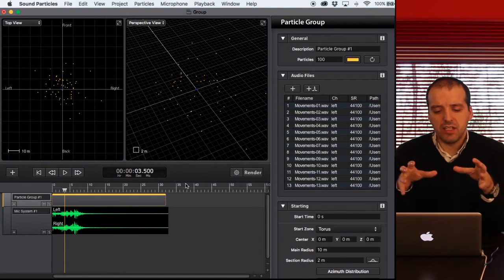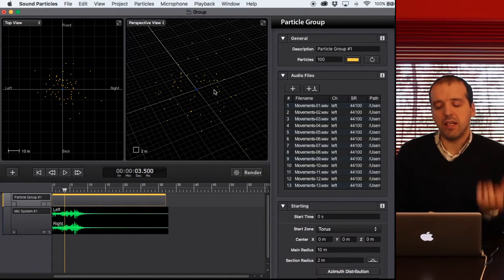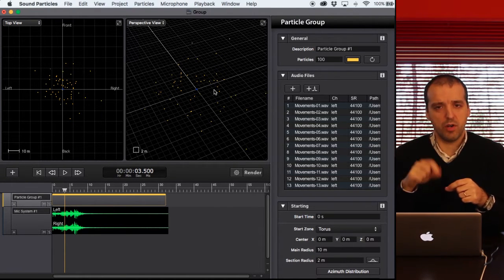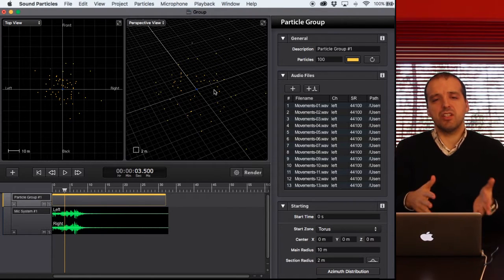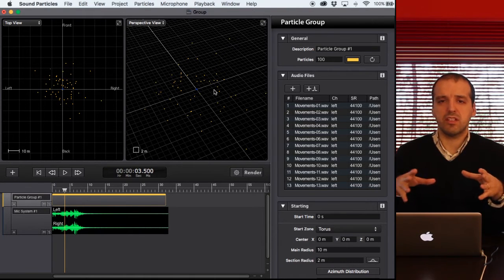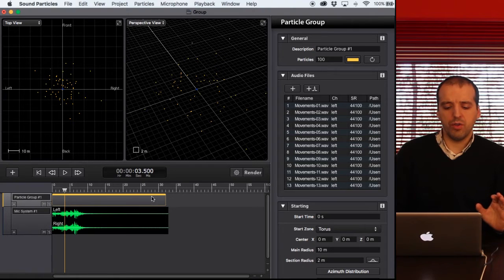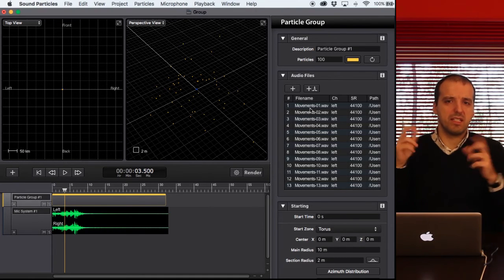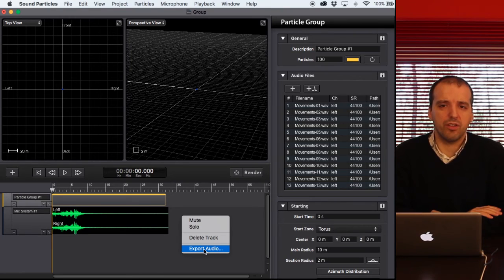What is Sound Particles? (v.1.0.6)